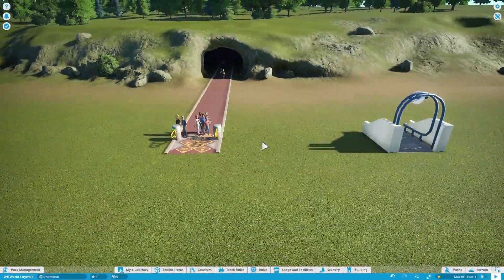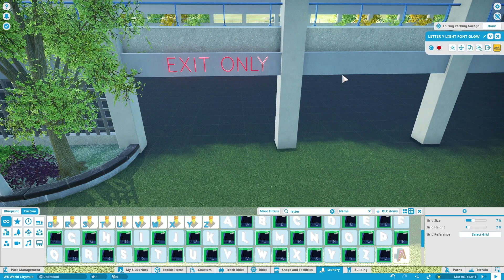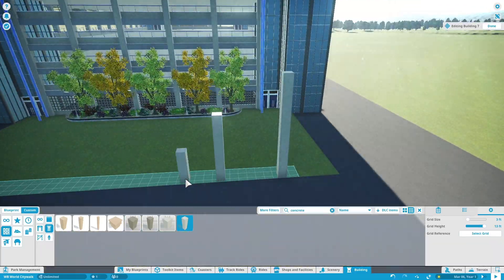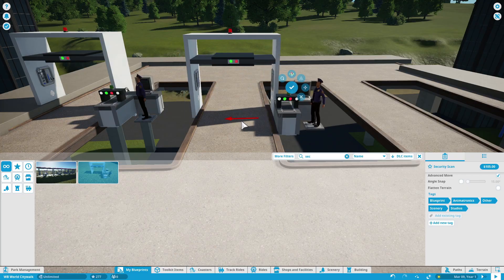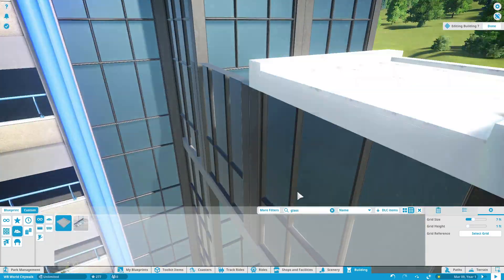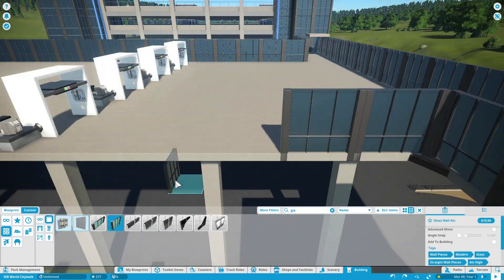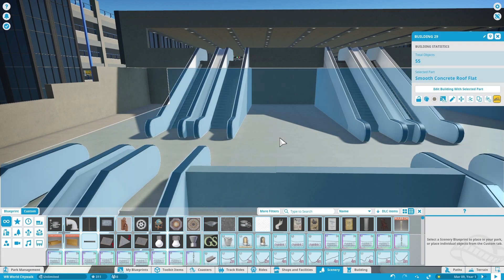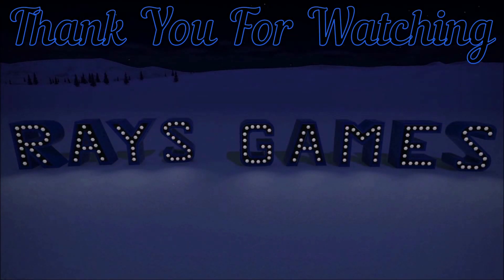Citywalk Entrance (Planet Coaster)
In this episode of Planet Coaster, I start work on a Citywalk area that will lead to several different parks that I plan on creating in the future. While Warner Brothers has a lot of famous intellectual properties and does have several parks around the world, they've never had a park in the United States. I plan to show what a WB resort could look like in the USA if they decided to spend the money on it. While I know the creation of those multiple parks will be a long journey, it all begins here with two parking garages and the security check which will lead into the Warner Brothers Citywalk.

Steam Workshop Resources:

Parking Garage: APatzke
Double Escalator: levelmakerguru
Security Scan: Sirknight-151
Warner Bros. Signet/Logo: RenaSUS